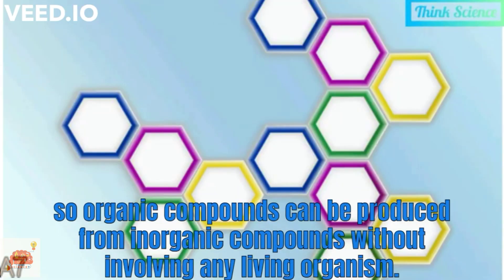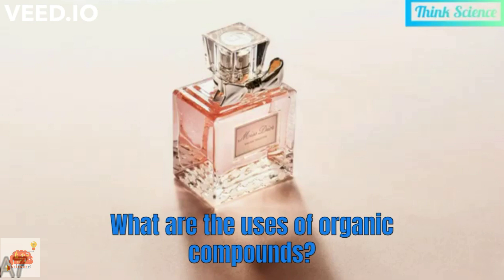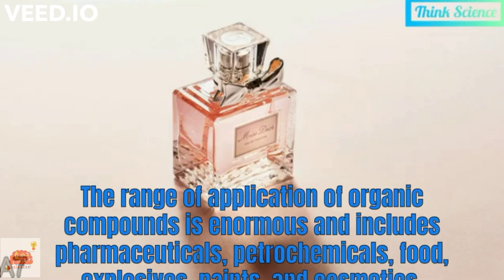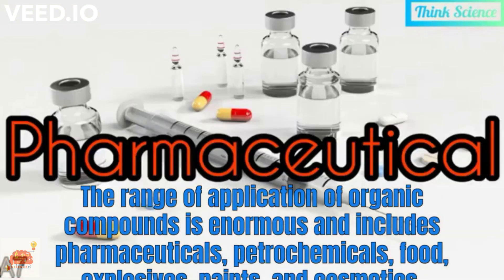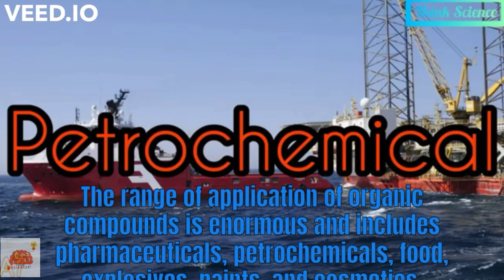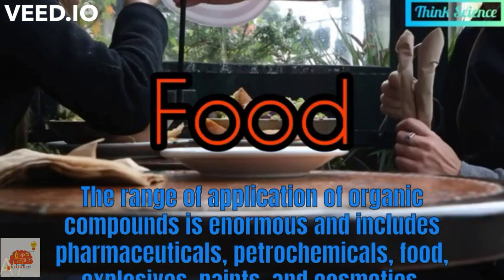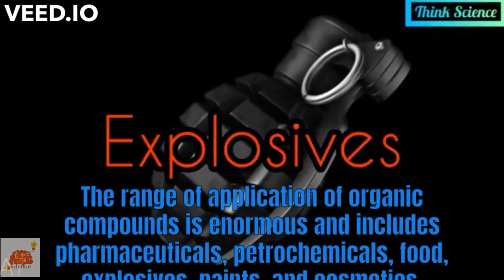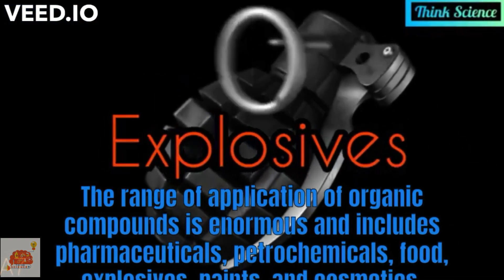Are Organic Compounds Only Produced in Living Things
In the video Are Organic Compounds Only Produced in Living Things we are going to find answer if Urea is Organic Compound and if Organic compounds are only found in living organisms.
You see, the products we use everyday from detergents, cosmetics, daily food, plastics, rubber, fuel, pharmaceutical, petrochemicals, detergent, coatings, dyestuff, explosives, paints,  to name a few, are the result of organic chemistry.
The range of application of organic compounds is enormous and interesting for example, pharmaceutical industry develops, produces, and markets drugs licensed for use as medications for humans or animals.

The chemical industry is crucial to modern world economies and works to convert raw materials such as oil, natural gas, air, water, metals, and minerals into more than 70,000 different products.